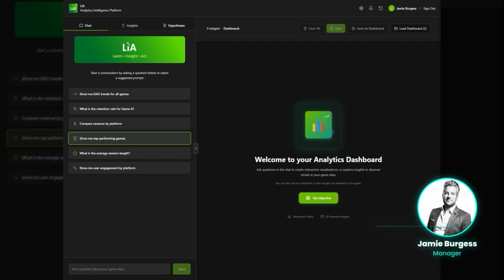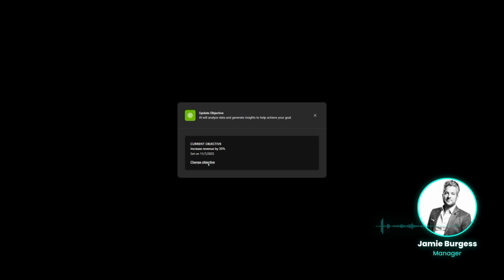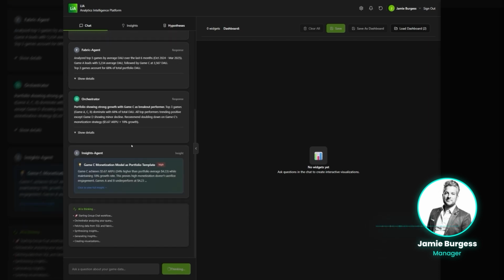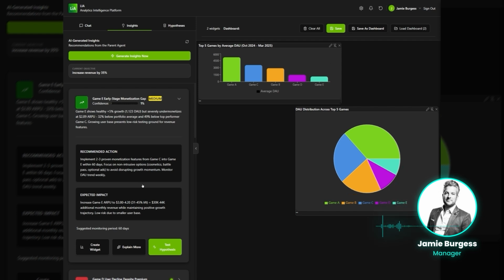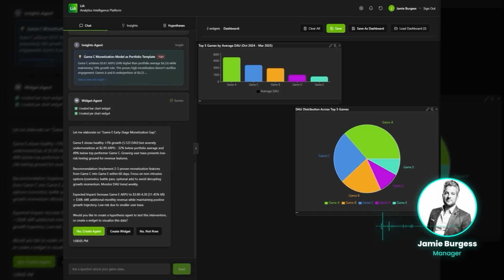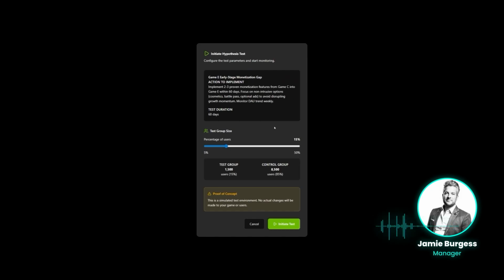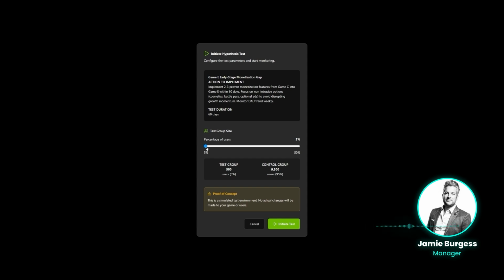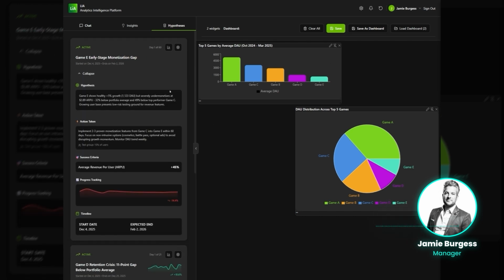Unified Gaming Intelligence | Demo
Unlock the power of unified analytics! See how AI, Microsoft Fabric, and Azure Foundry work together to deliver actionable insights, automate hypothesis testing, and drive smarter decisions within the gaming industry—all in one seamless dashboard.